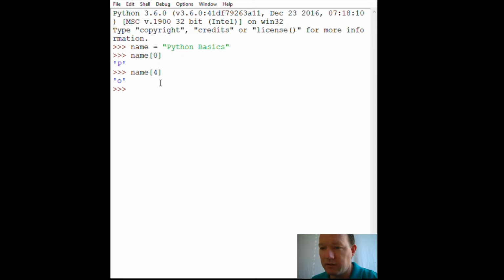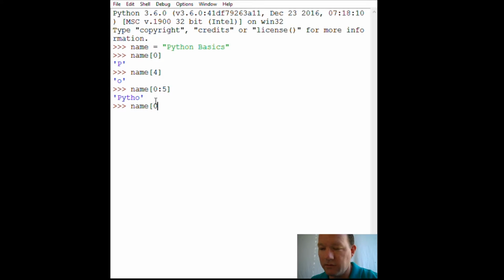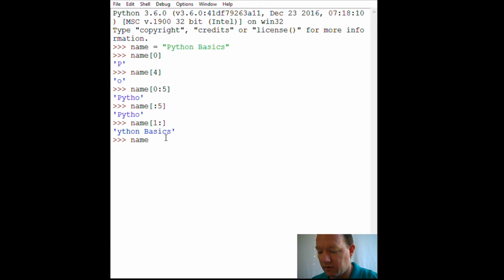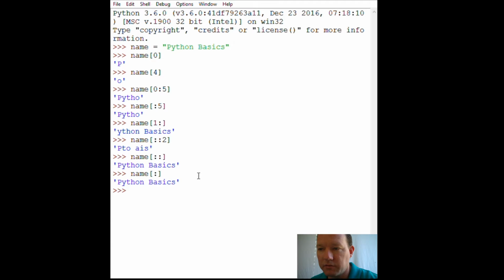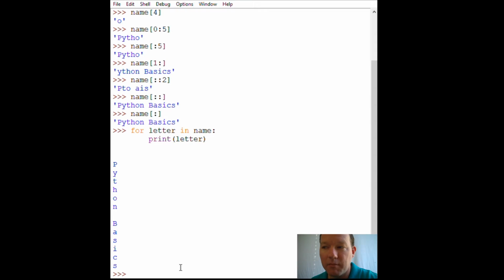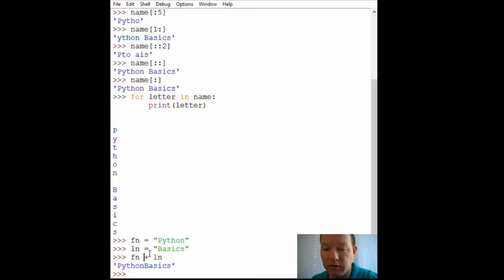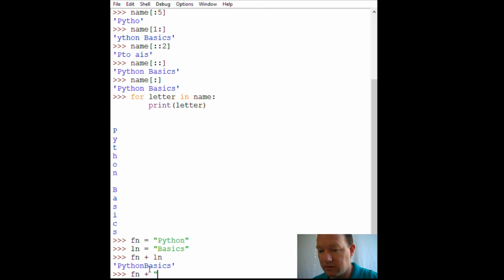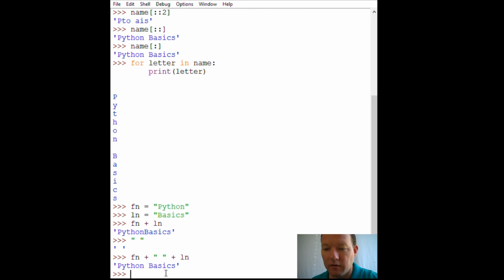Python Basics Adding Strings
Learn about and how to concatenate strings in python